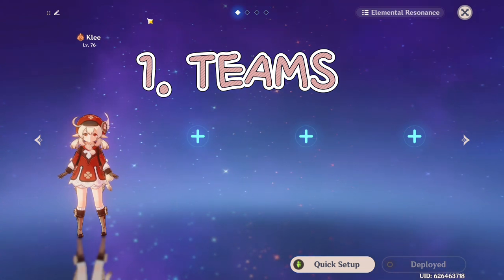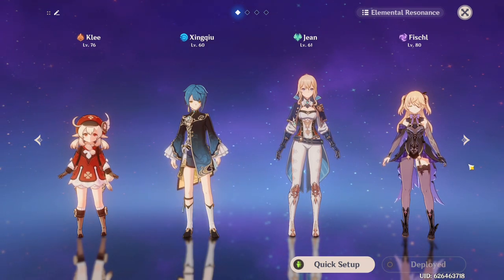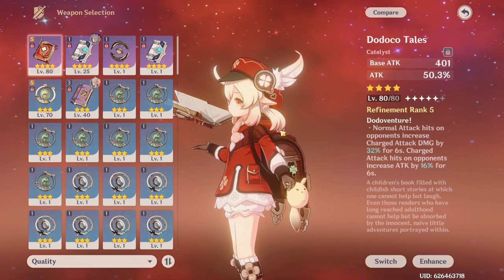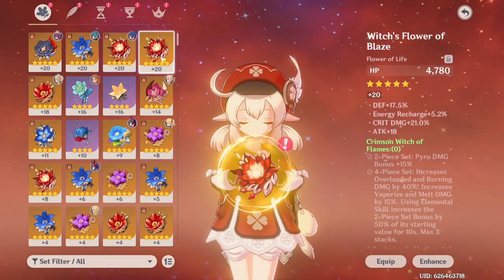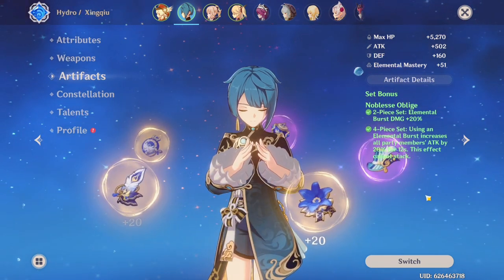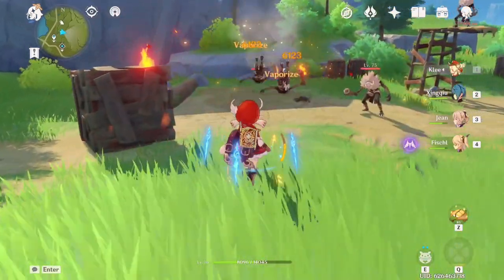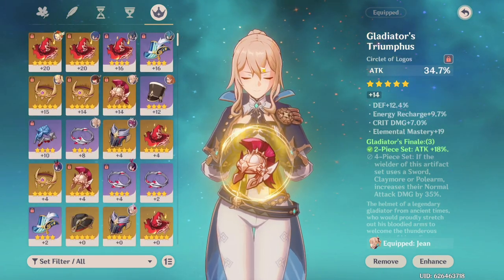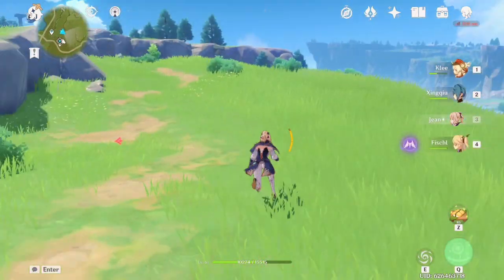DO MORE DAMAGE! *F2P Tips* : Genshin Impact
How to deal more damage in genshin, here are some f2p tips for all players on how to to do thos BIG NUMBERS!

I'll try to have a regular posting schedule!

୨・┈﹕✦﹕🍫🍓﹕✦﹕┈・୧
Music